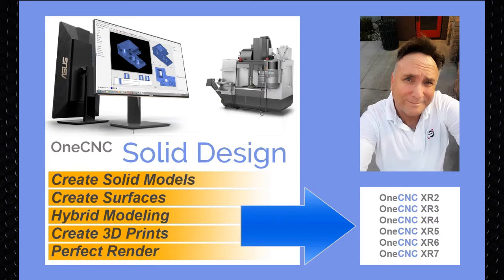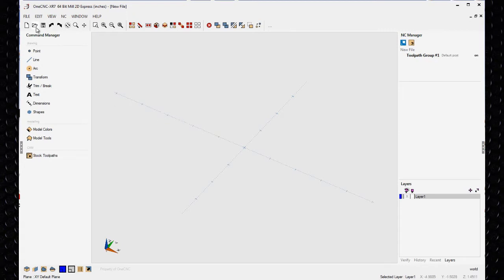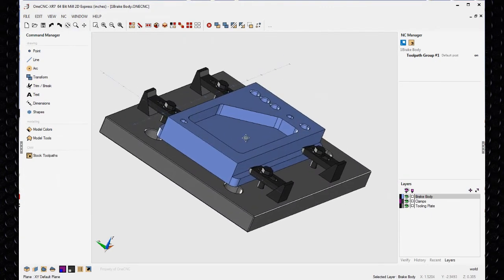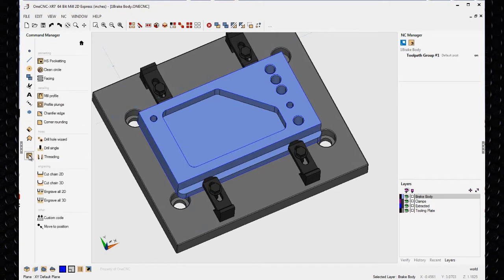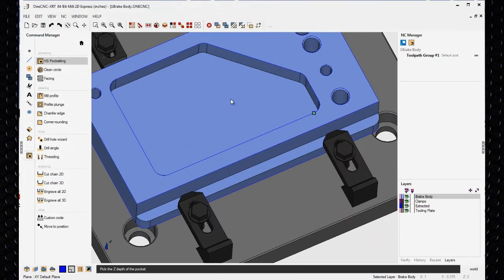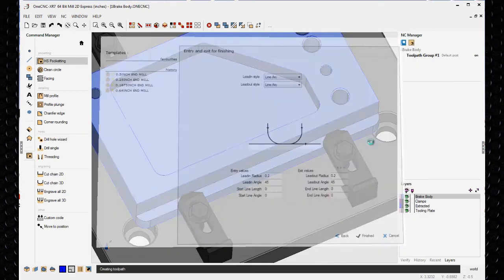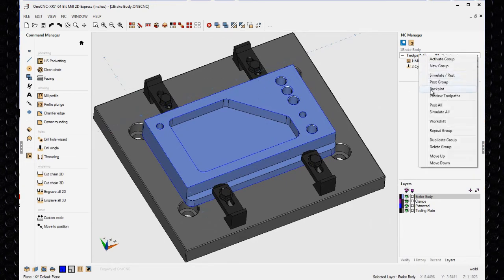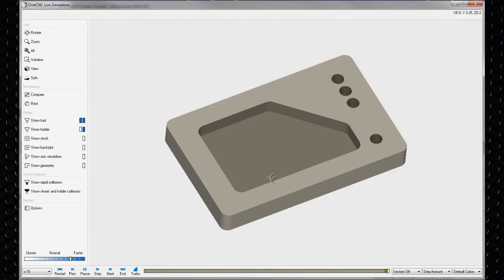Solid Design - Benefits and Advantages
Powerful and Easy to Use OneCNC Solid Design! In this video we take a look at the benefits of using solid models (Created in Solid Design) within OneCNC.